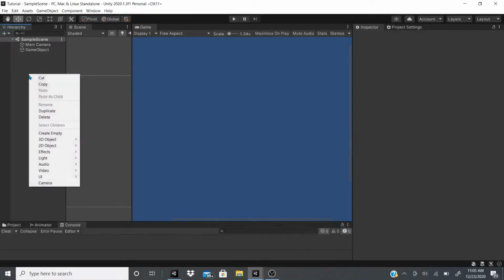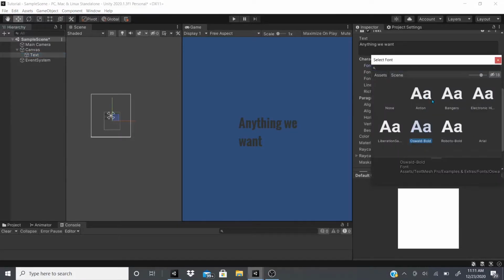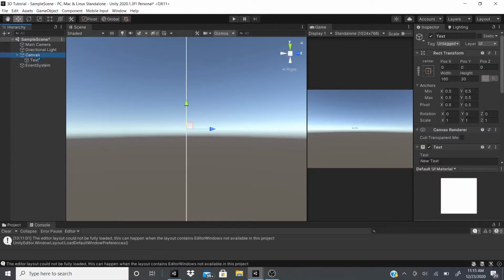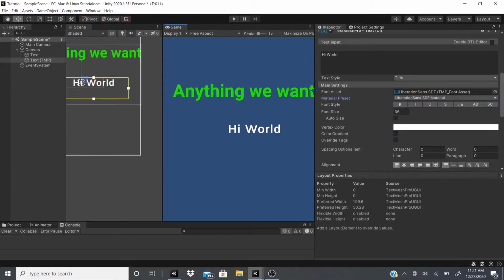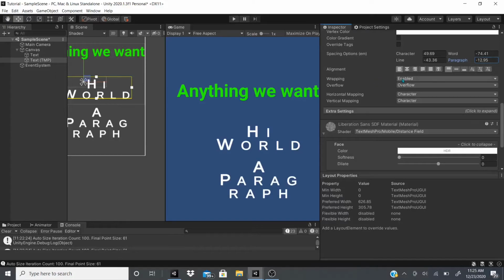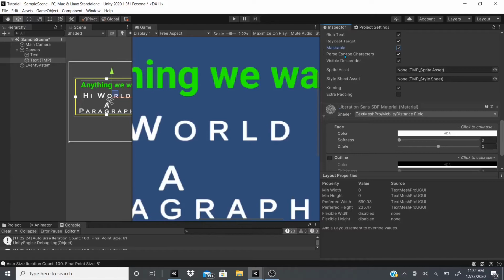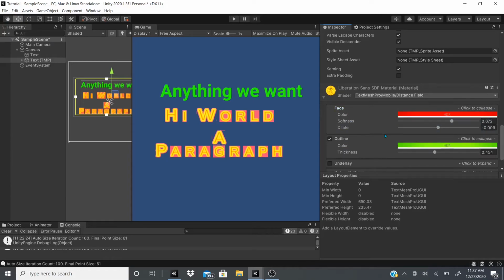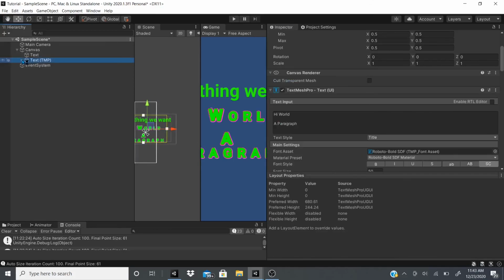Unity Text VS Text Mesh Pro (TMP) Everything You Need To Know!! -- Tutorial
In this video, I will be showing you everything you can do with Unity's Text and Text Mesh Pro (TMP). If you have any questions please let me know and if there was something I missed that you would like to know let me know in the comments below as well and I will do my best to help you out. Also if you liked this video or if it helped you in any way I would appreciate it if you would hit the LIKE button and if you want to see more videos like this please hit the SUBSCRIBE button.